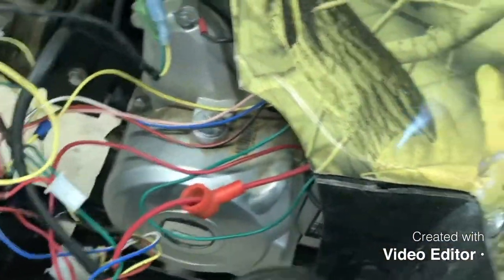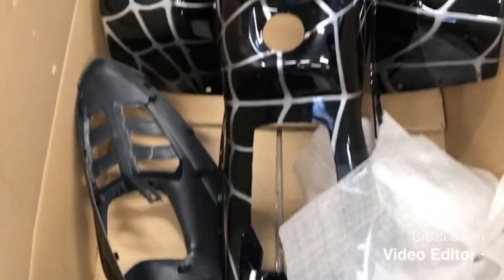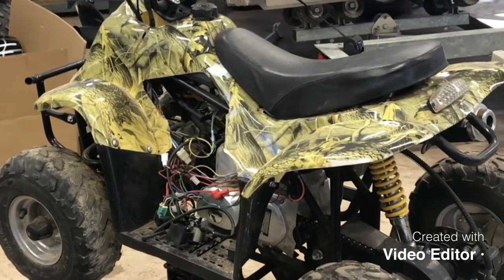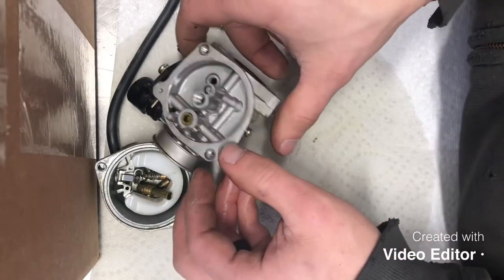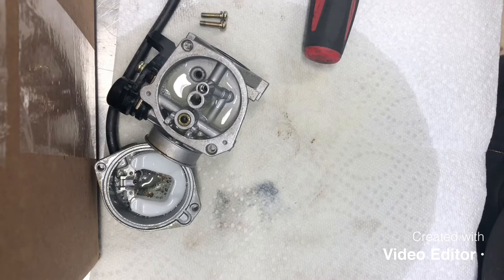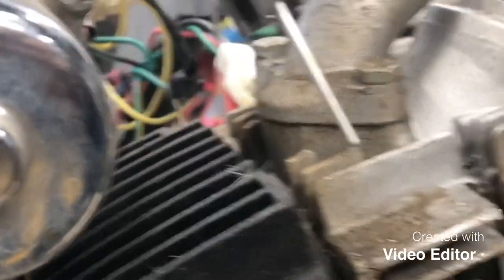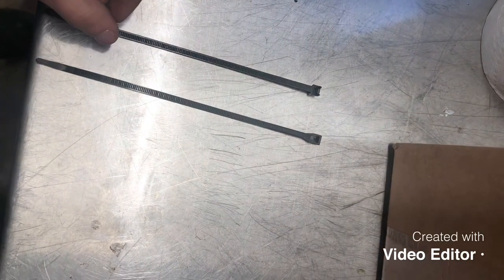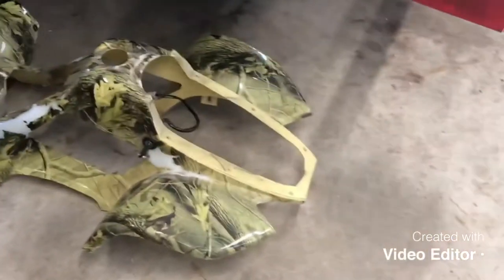How to clean the carburetor on a kids ATV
In this video I go over how to properly clean the carburetor on a kids ATV as well as install new plastics.